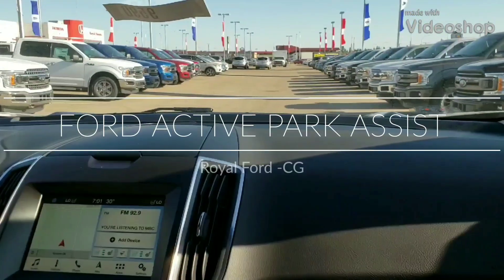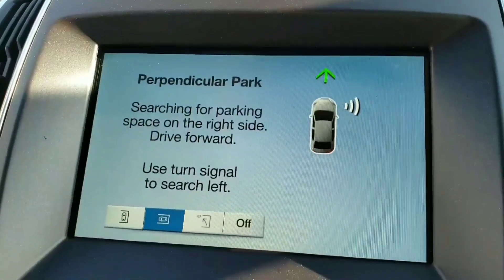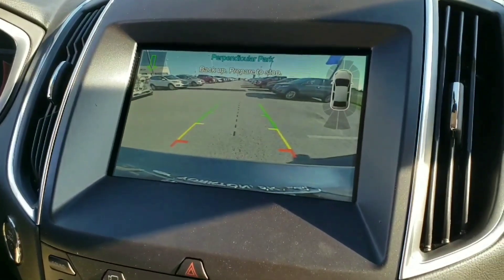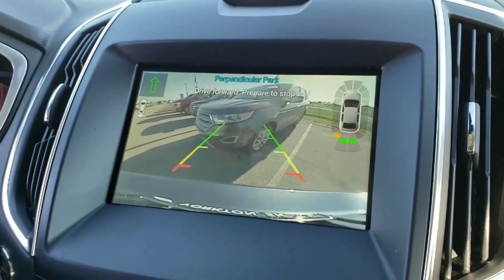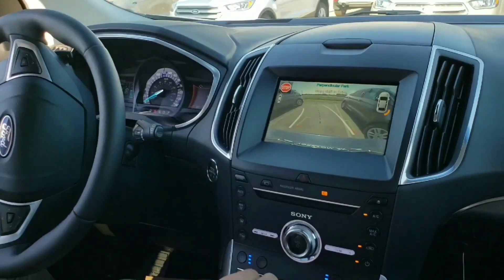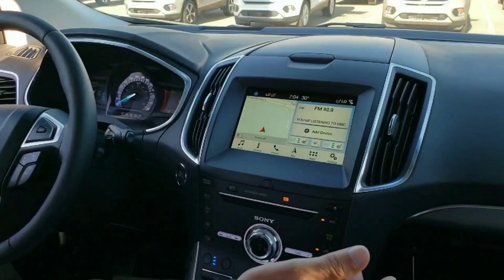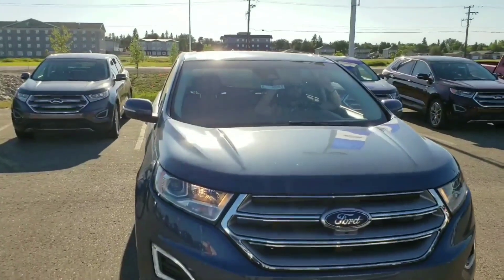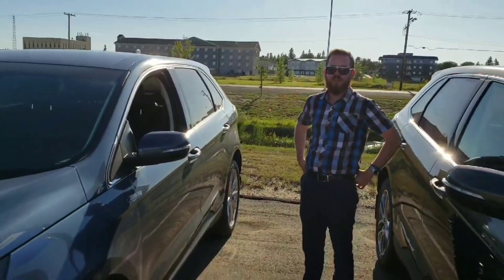Ford Active Park Assist Demo! Perpendicular Parking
On today's video, we have a special guest Dale! Make sure to say hello to Dale in the comments! We have taken a 2018 Ford Edge Titanium with the new Active Park Assist! We used our own lot to demo what it would be like to use at your local Walmart parking lot.